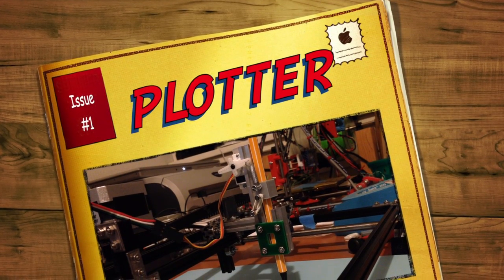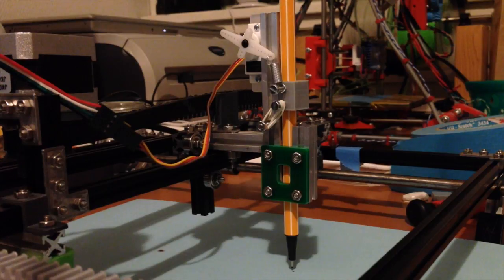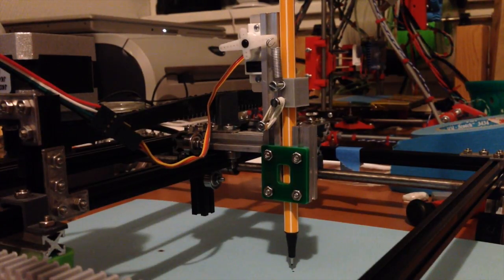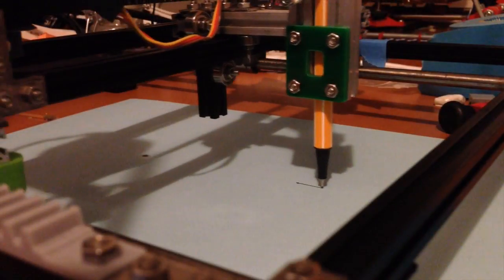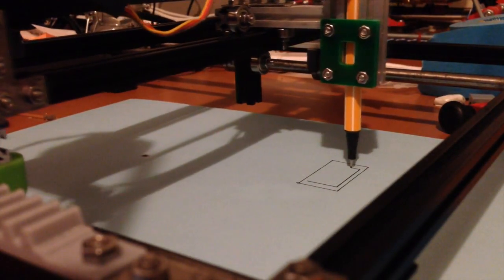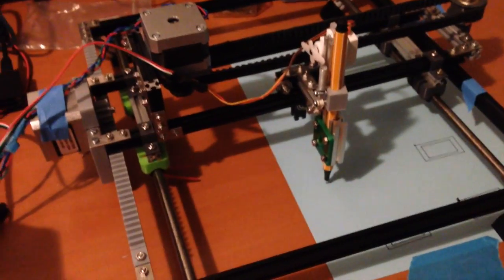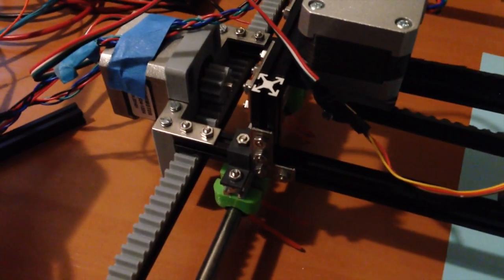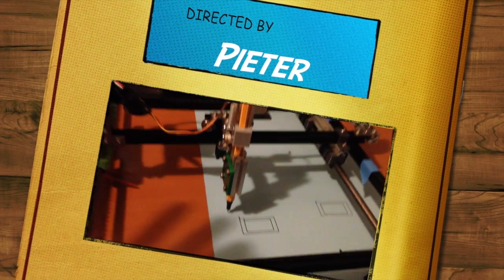Plotter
Makerbeam Plotter (GRBL software)